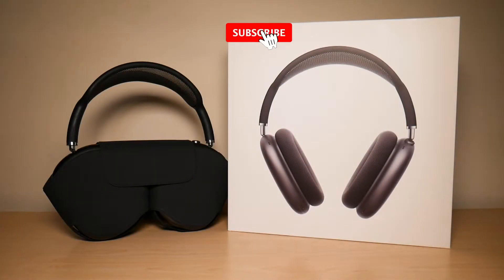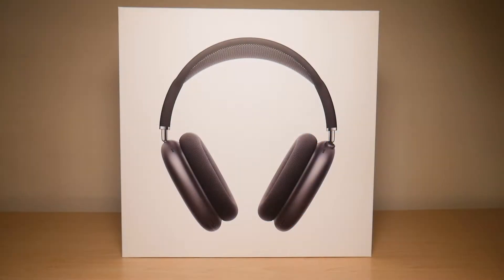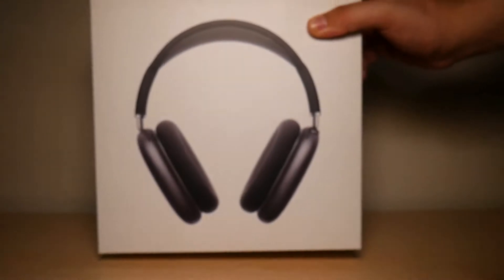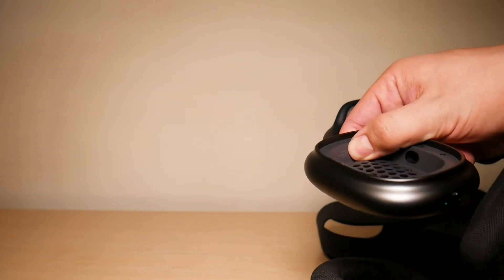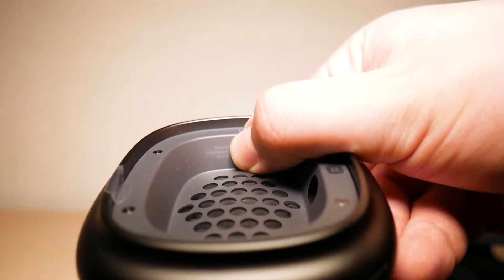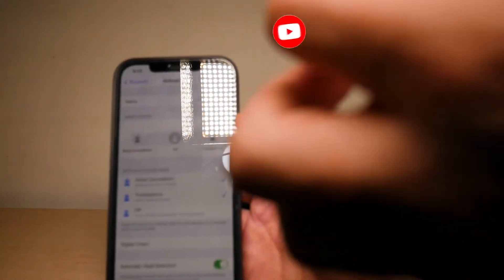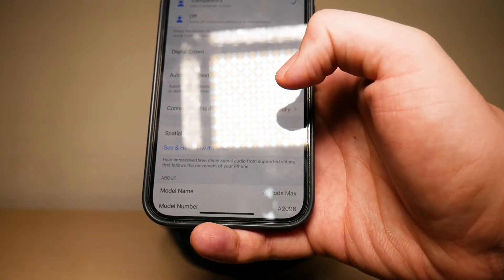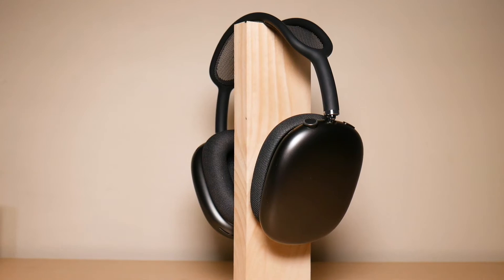Are Your AirPods Max Genuine? 3 Ways to Find Your AirPods Max Serial Number | Featured Tech (2021)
Hey everyone, in this video I will be sharing Where to find your AirPods Max Serial Number.

What You find in this video:
0:00 Intro
0:19 First Way to find the serial number for your AirPods Max
0:10 Second Way to find the serial number for your AirPods Max
1:20 Third Way to find the serial number for your AirPods Max

3 Ways to Find Your AirPods Max Serial Number | Featured Tech (2021)